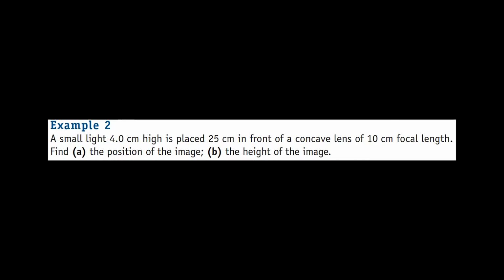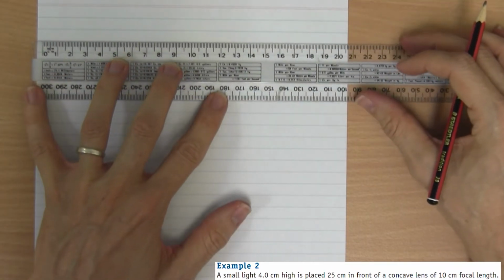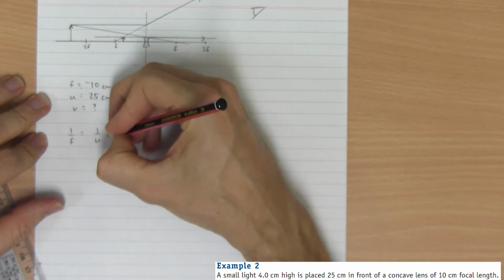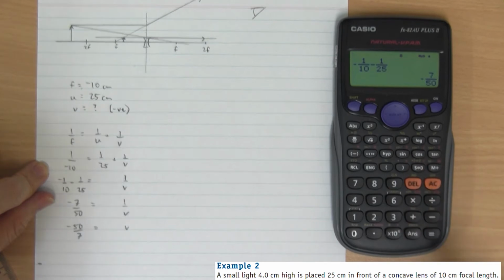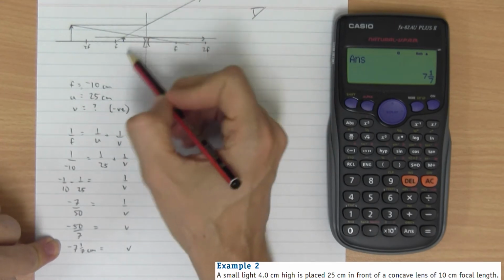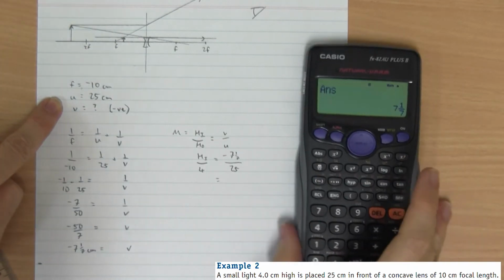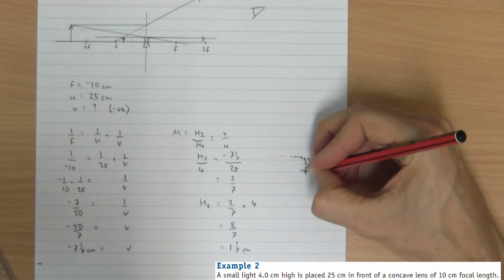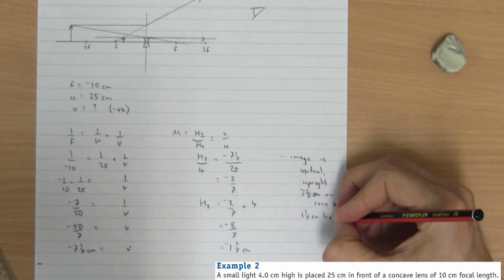2 4b Formula lens 3 concave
Using the lens formula with a concave lens